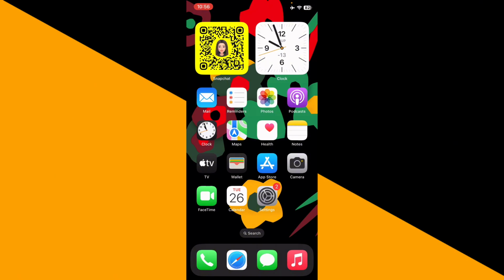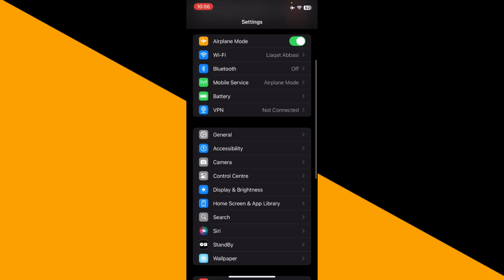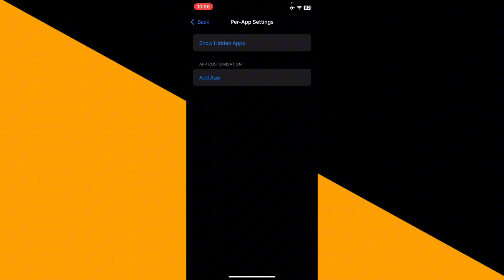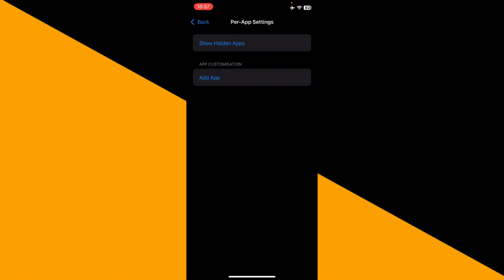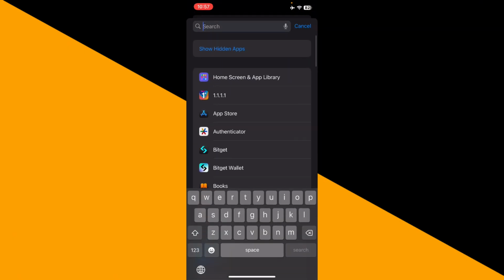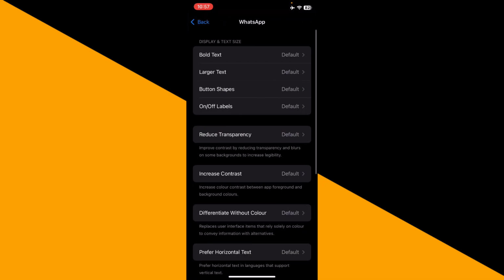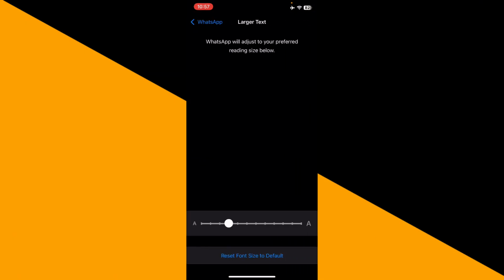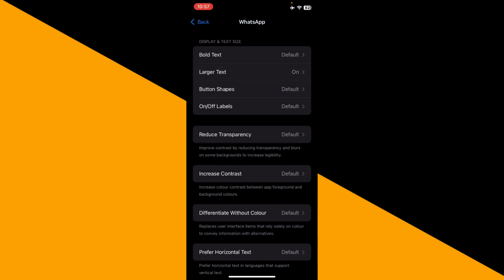How to Increase Font Size on Whatsapp App on Mobile in 2025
In this video I will show you How to Increase Font Size on Whatsapp App on Mobile in 2025.